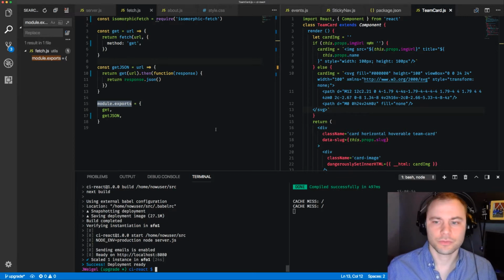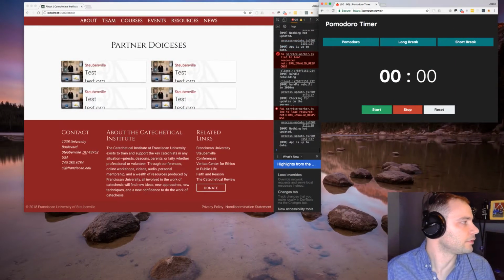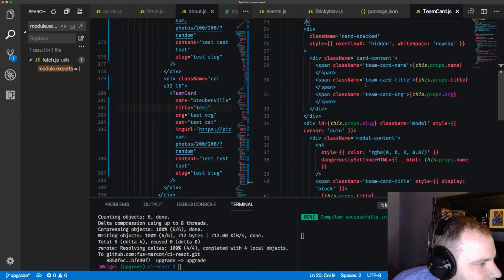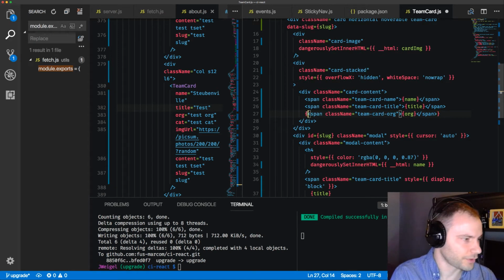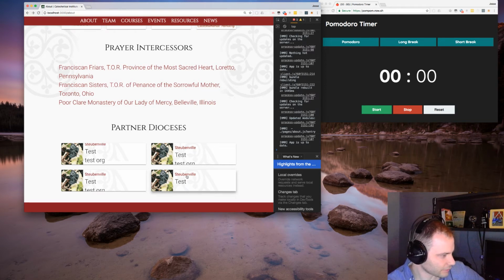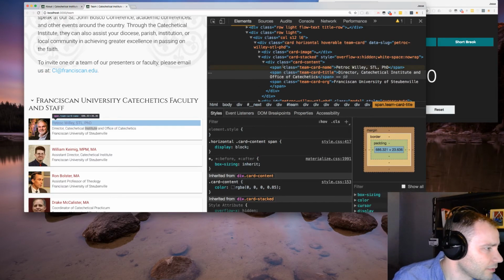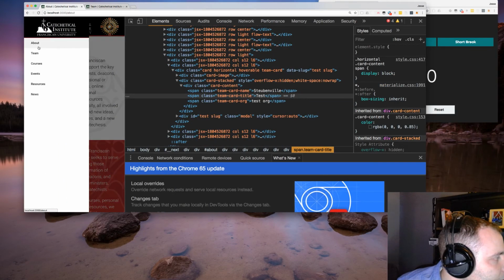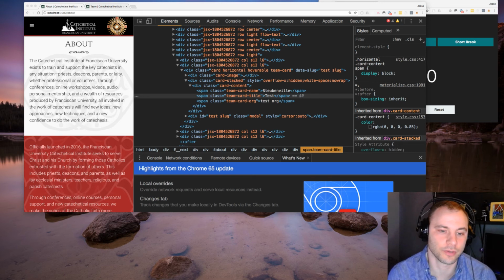Live React Coding (Quiet Coding - Minimal Commentary)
I am just doing some JavaScript dev work and thought you might like to join in!